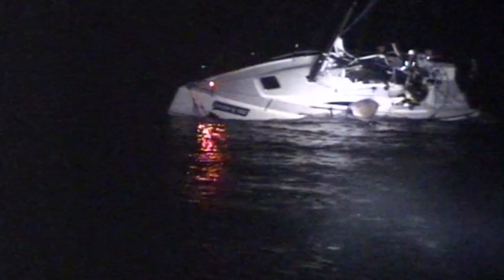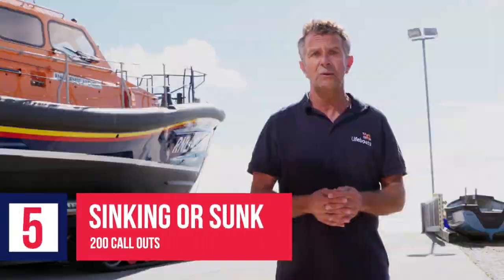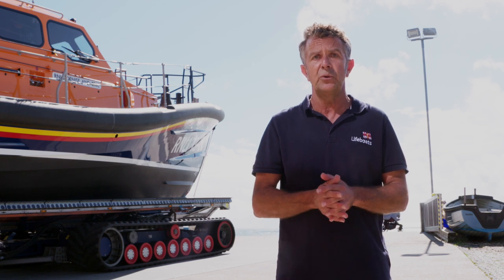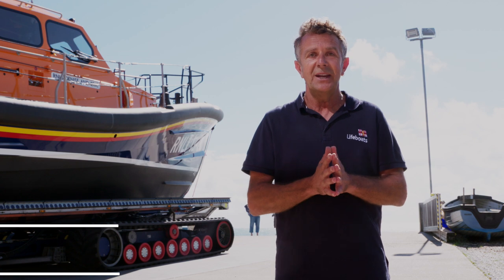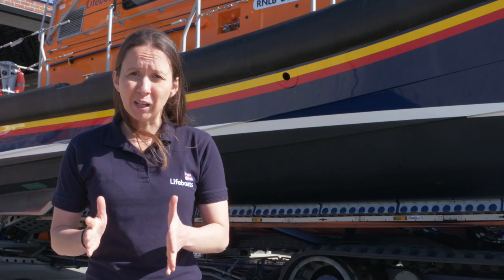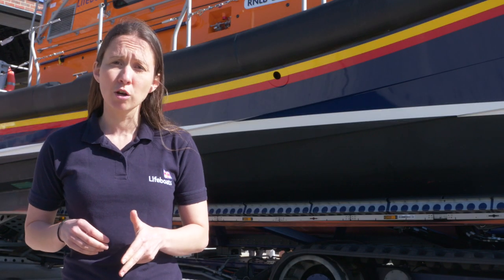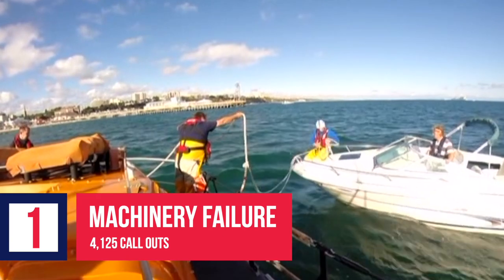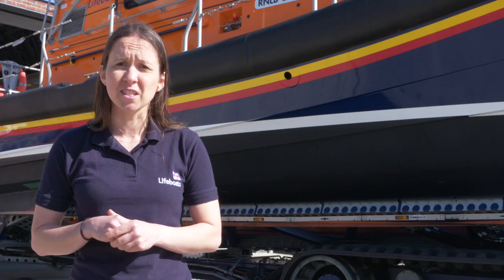TOP 5 REASONS FOR CALLING OUT THE RNLI TO BOATERS & How to avoid them with the RNLI